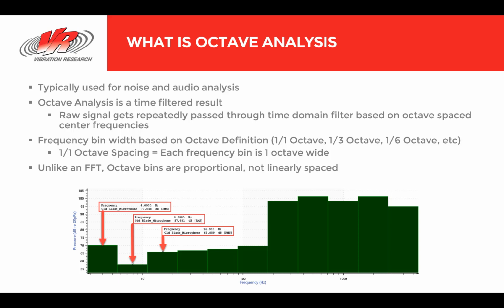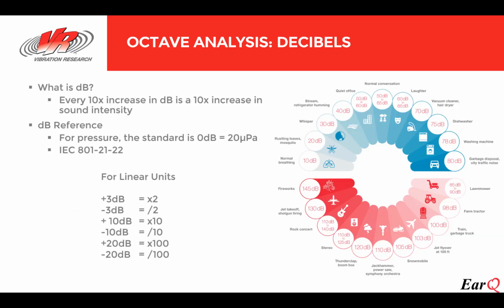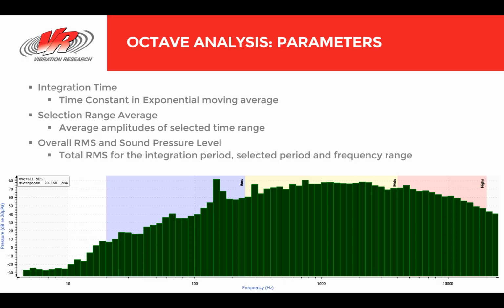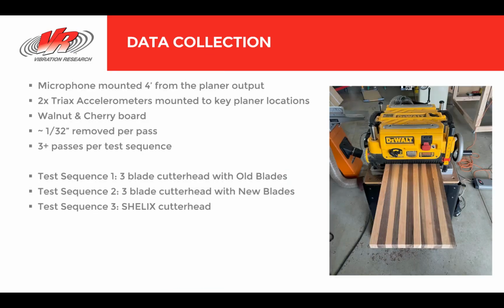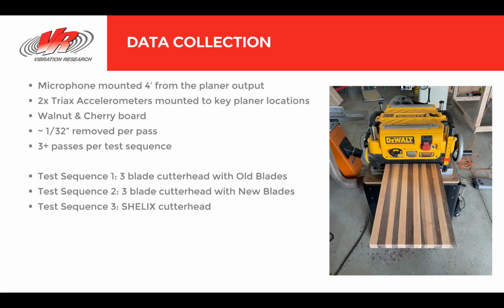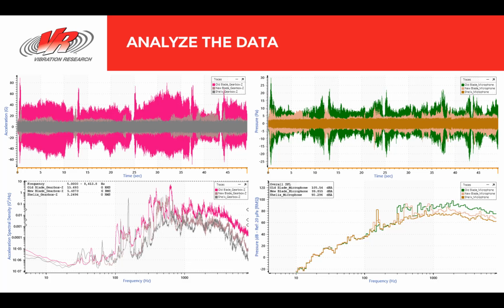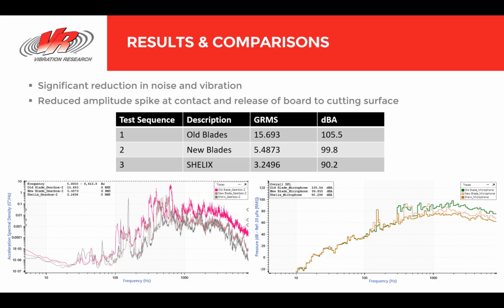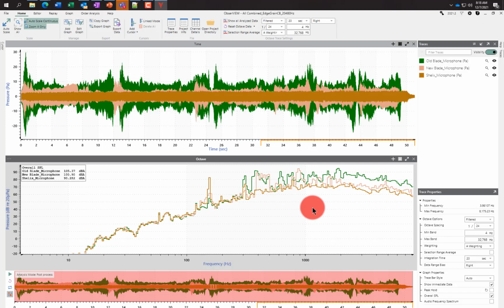Octave Analysis in ObserVIEW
Octave Analysis
Use Cases & Applications
Weighting Functions
Integration Time
dB and Sound Pressure Level
Case Study